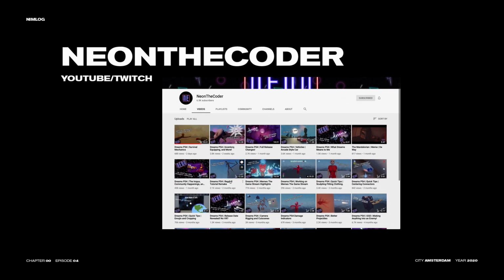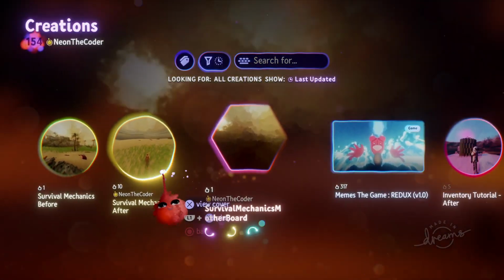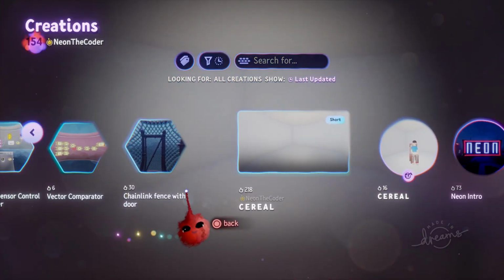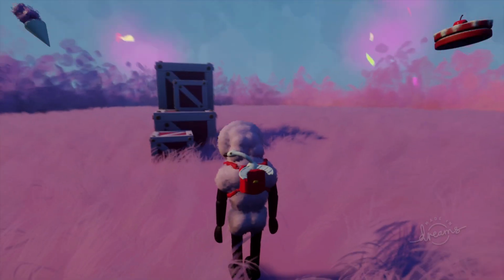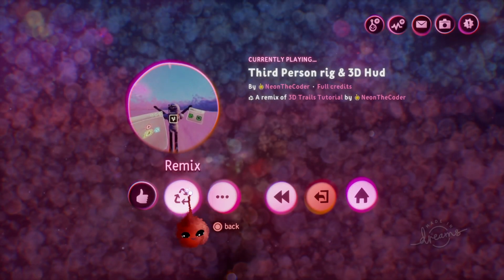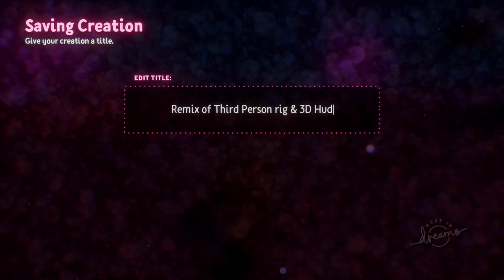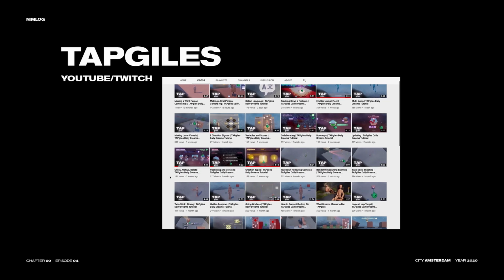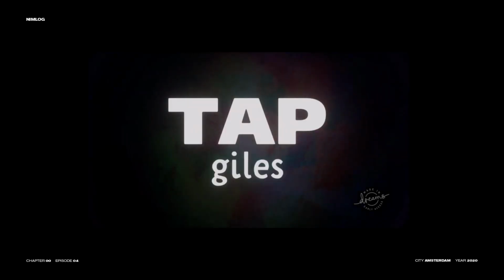5 tips for getting started with game design in Dreams PS4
CH00E04

My adventure is getting along nicely. While I don’t necessarily intend to make tutorials, I thought it would be good to share some tips on how I started with Dreams. This list isn’t comprehensive by any means, this is just a starting point. If I missed anything feel free to add it in the comments below.

LadyLexUK also made a comprehensive list of Dreamers that create content on YouTube, so if you need more resources, check

nimlog